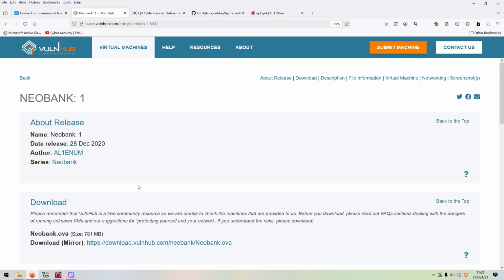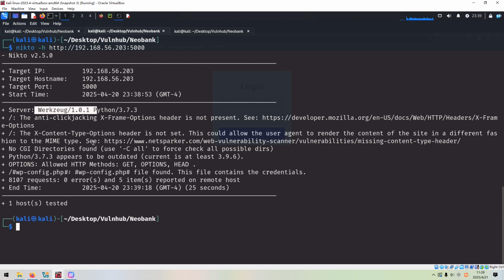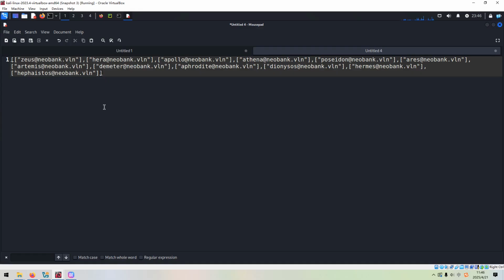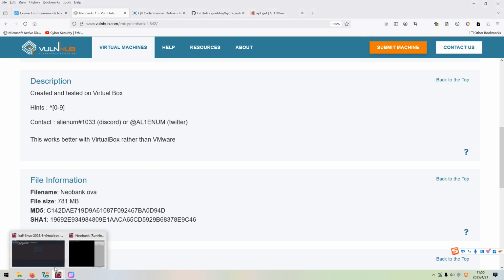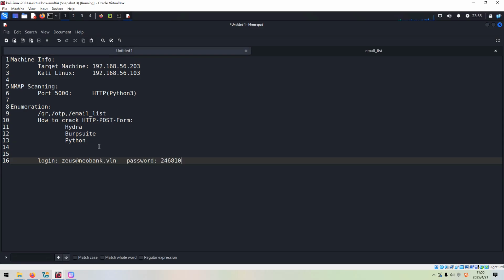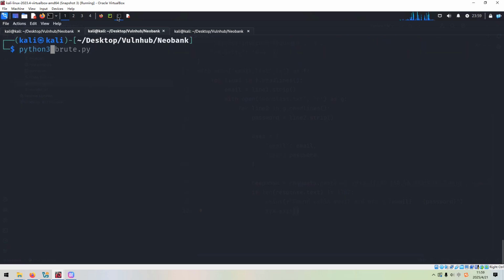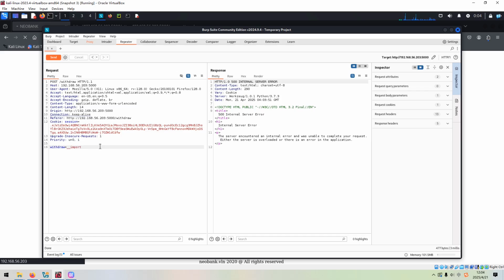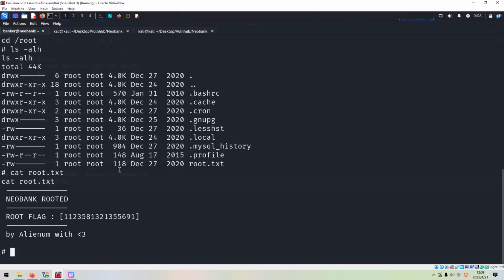Cyber Security | CTF | Vulnhub | Neobank | Brute Force HTTP POST With Hydra & Python | OTP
🔥 In this ethical hacking tutorial, I walk you through the full exploitation of Neobank from VulnHub — a challenging and realistic CTF machine designed to sharpen your penetration testing skills.

🔍 Key Techniques Covered in This Video:

    Directory enumeration with custom SecLists wordlists

    Cracking login credentials using Hydra when no error message is returned

    Brute-forcing login with a Python script

   OTP verification without Google Authenticator

    Exploiting Python command injection to gain shell access

💡 This machine is perfect for those learning web application hacking, brute-force techniques, and Linux privilege escalation. Whether you're prepping for OSCP or improving your penetration testing workflow, this video offers practical tips and real-world techniques.